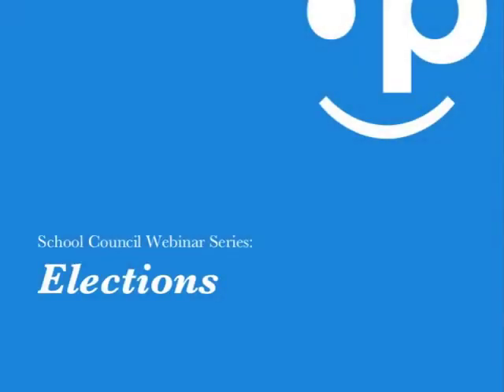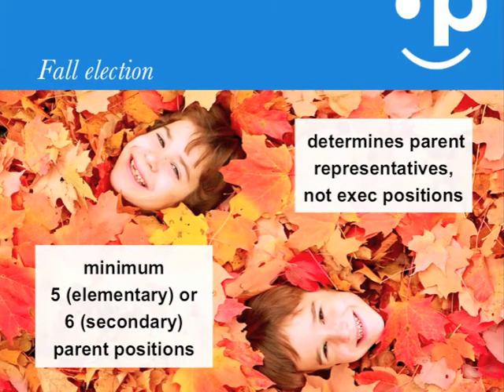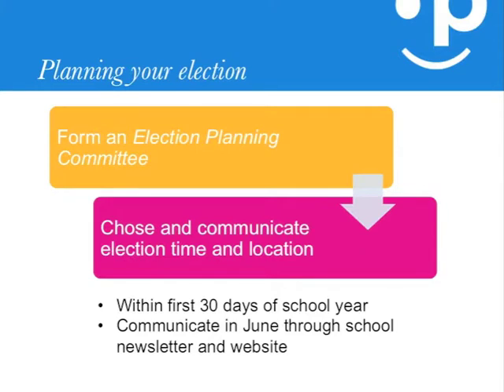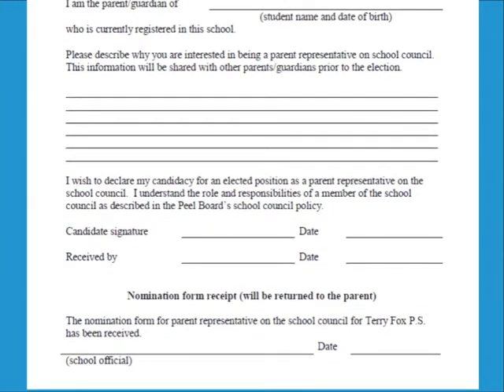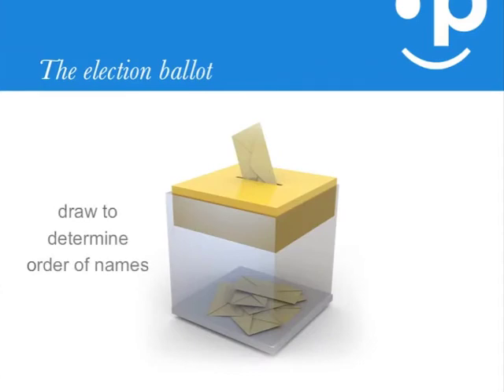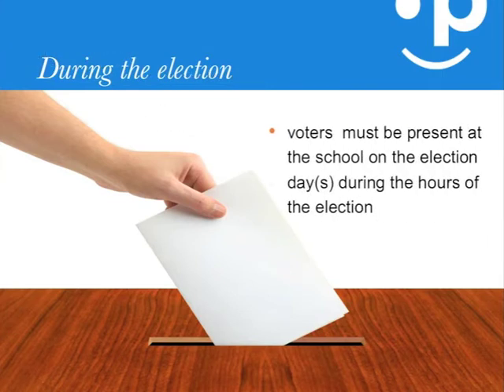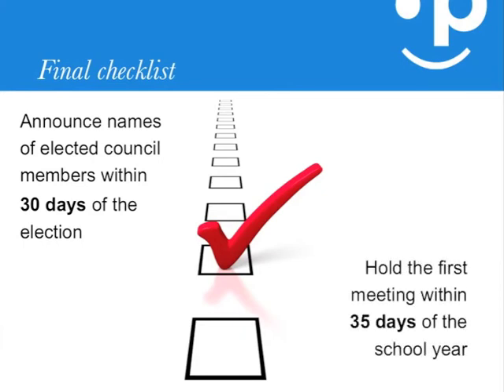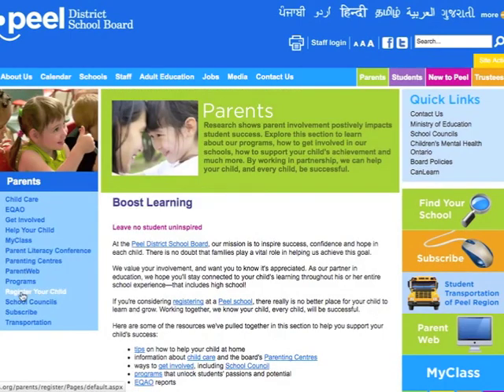School Council Webinar Series: Elections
Part of the Peel District School Board's School Council Webinar Series

Watch the other episodes in the series for more helpful information about school councils.